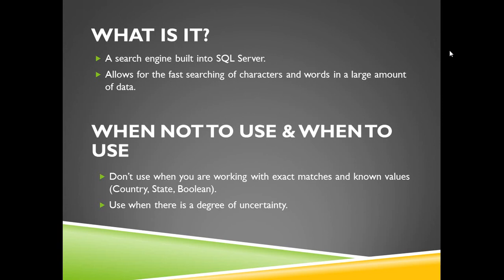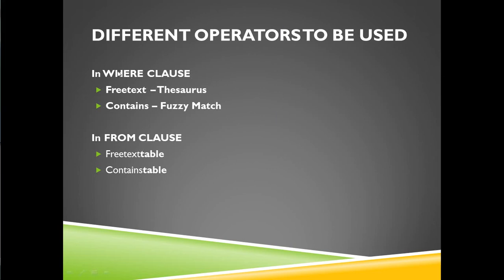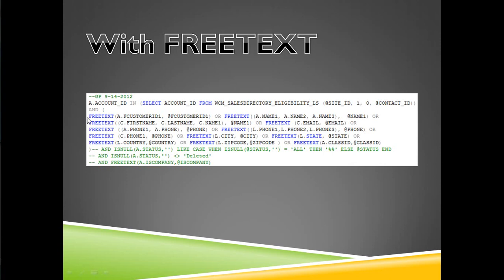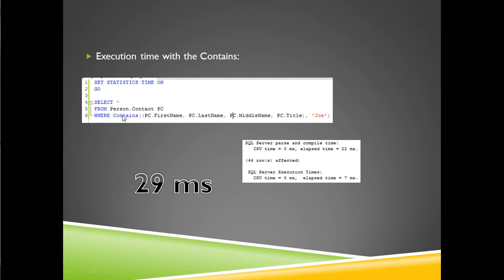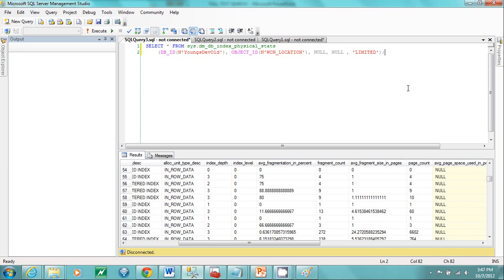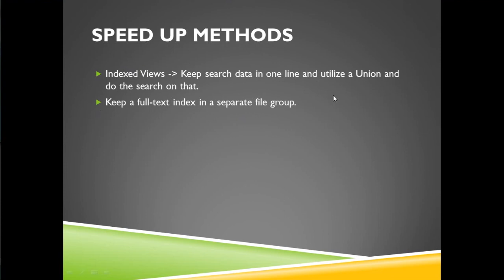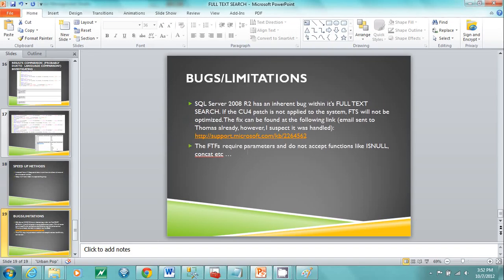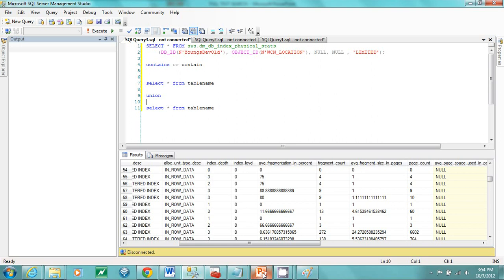Dev Lecture: SQL Server 2008's Full Text Search Engine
This is a quick summary of my experiences with SQL Server's Full Text Search Engine. Feel free to add your experiences or lessons you learn't from dealing with search engine technology.